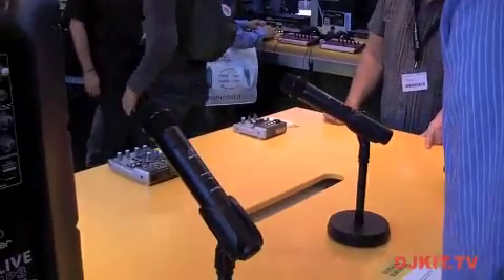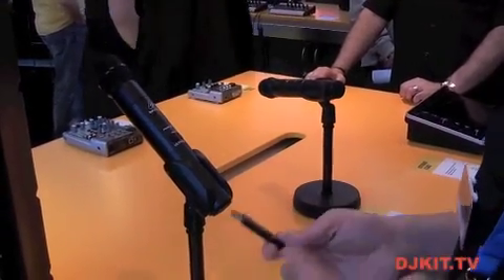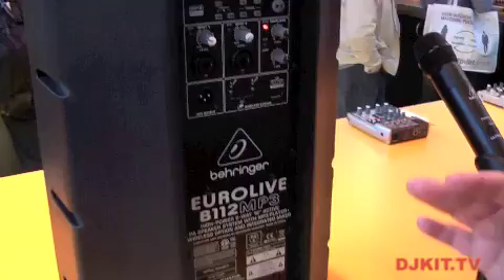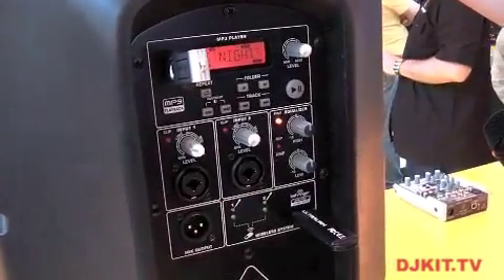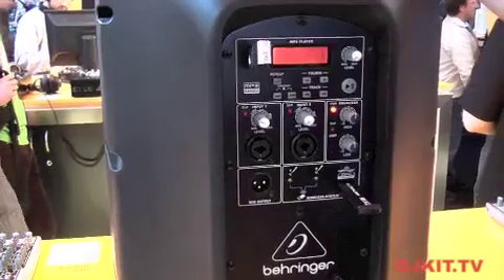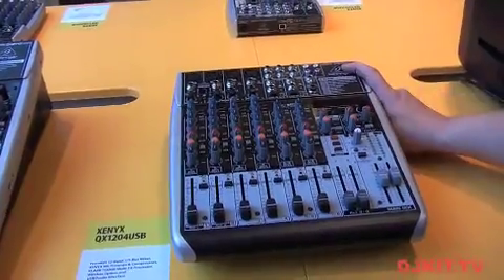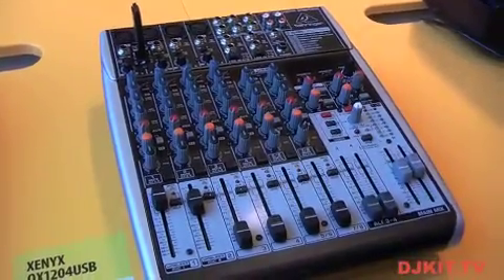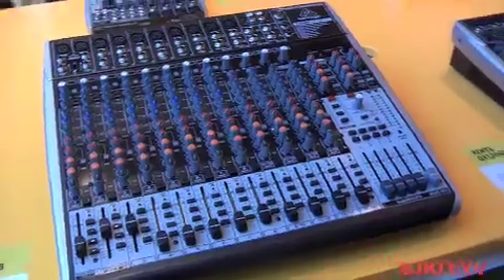DJkit.tv profile the Behringer ULM wireless mic series @ Musikmesse 2012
ULTRALINK ULM100USB

High-Performance 2.4 GHz Digital Wireless Microphone with USB Receiver
2.4 GHz digital wireless microphone system with handheld microphone and USB receiver

Once again BEHRINGER breaks the affordability barrier—with the new ULTRALINK ULM Series USB Wireless Microphone Systems. Now you are free to work the room to your heart's content, without the hassle and restriction of cables underfoot. Highest-quality sound is provided by the dynamic hand-held mic thanks to its built-in transmitter, which operates in the license-free 2.4 GHz range. And because the receiver can be connected directly to your PC/Mac computer's USB port, you can record directly into your favorite DAW application.

Interference-Free Performance
Our state-of-the-art transmitters and receivers operate in the 2.4 GHz frequency band, which is well out of the way of TV stations and cell phone towers, two of the main culprits that wreak havoc in the wireless zone. And because it is digitally encrypted, your signal gets through in all its pristine, high-definition quality, without the random artifacts that often plague other wireless systems.

High-quality microphone capsule for dedicated vocal applications
Increased range for audio sensitivity
Automatic pairing for easy and intuitive setup
Integrated volume up and down buttons on handheld microphone
Dual mode analog/USB digital audio interface with automatic sensing
Panic mute function
Low battery Indication
Receiver dongle powered via USB interface
High-quality components and exceptionally rugged construction ensure long life
Conceived and designed by BEHRINGER Germany